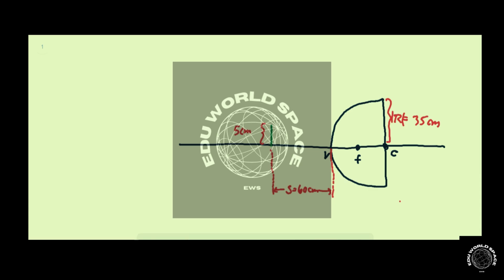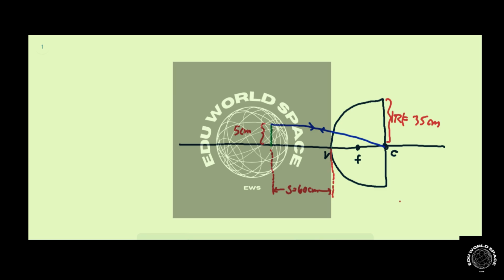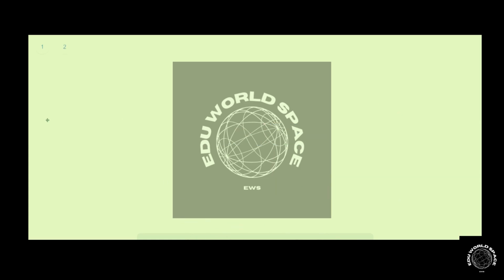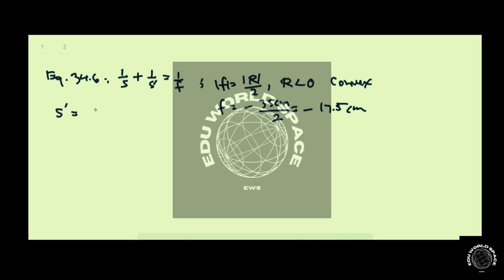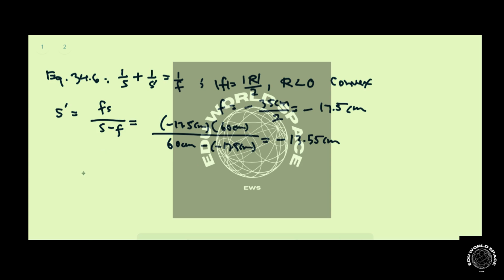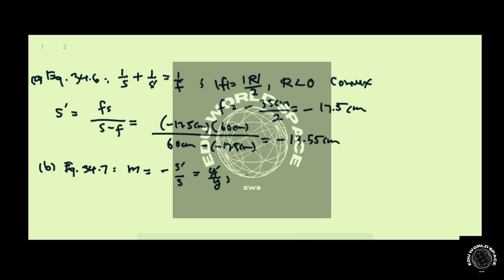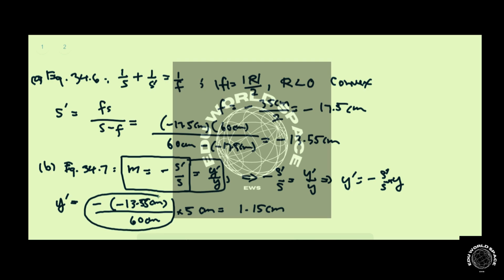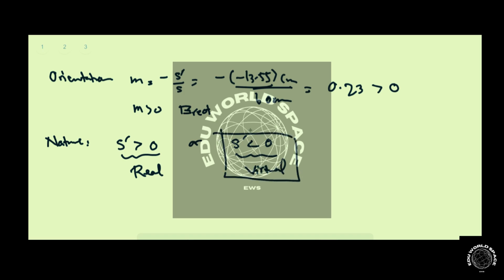[Physics] You hold a spherical salad bowl 60 cm in front of your face with the bottom of the bowl fa